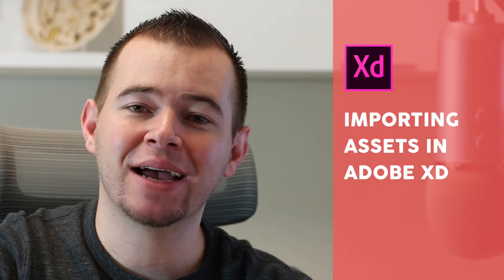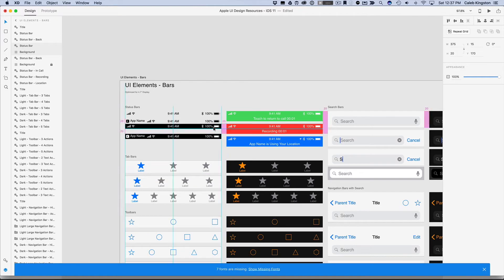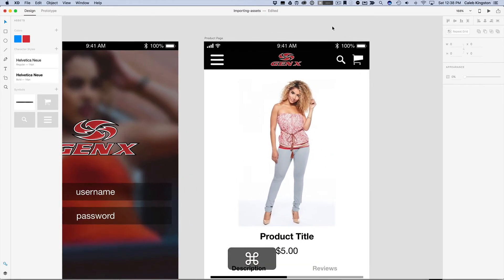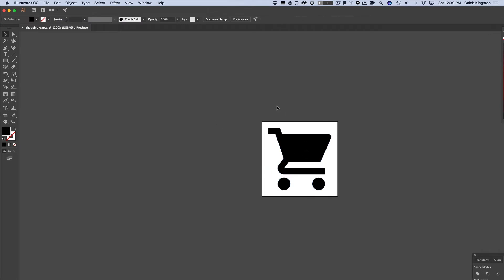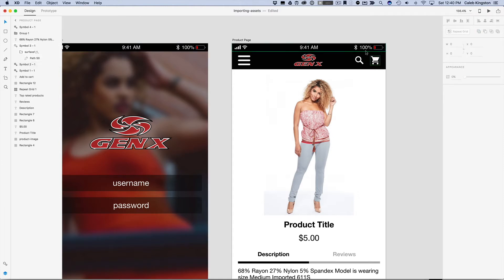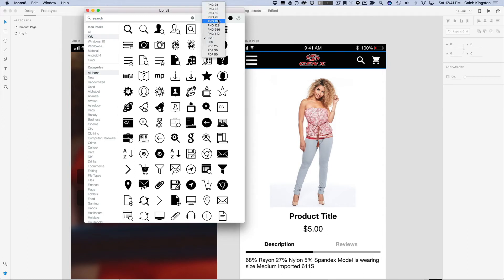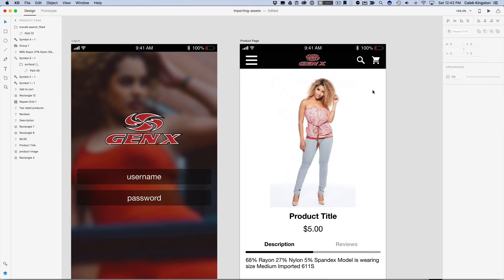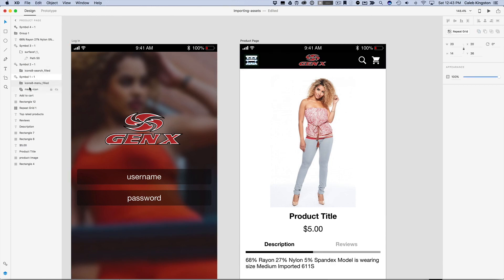Adobe XD Tutorial 26 Importing Assets